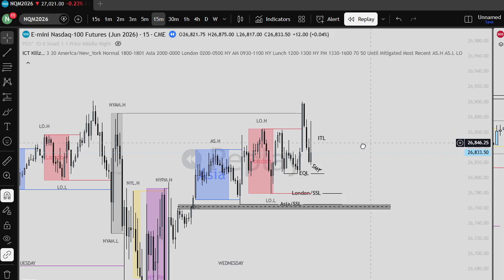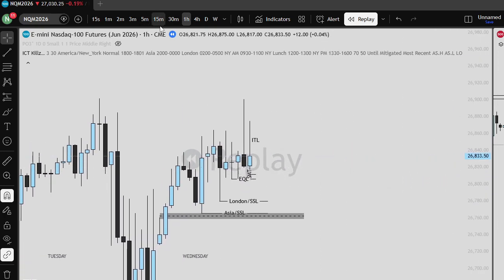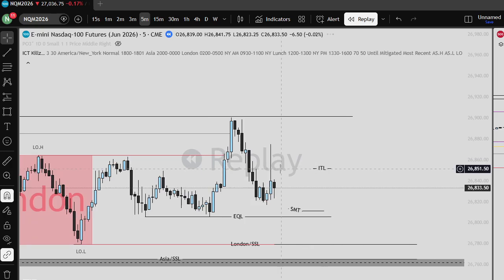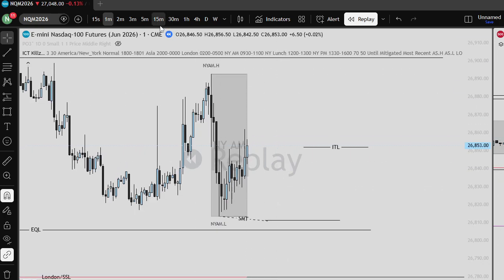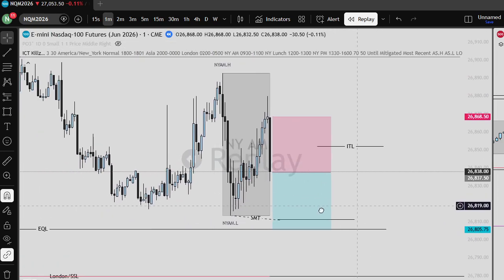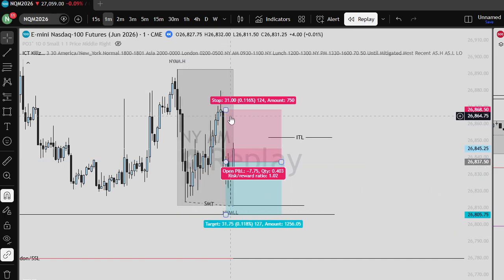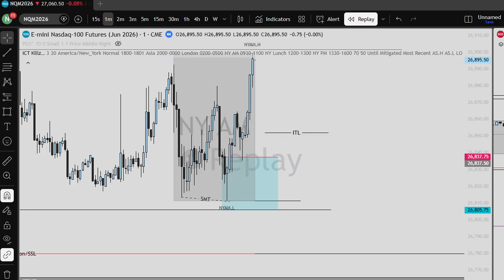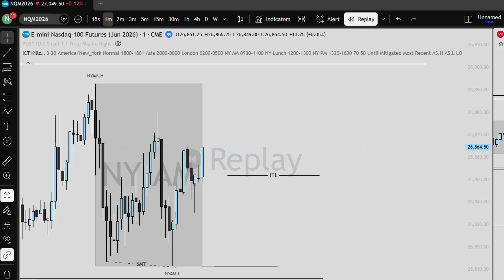Lack of HTF narrative/structure = fade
20 year old college student documenting his journey to profitability trading futures.

Mid PA today